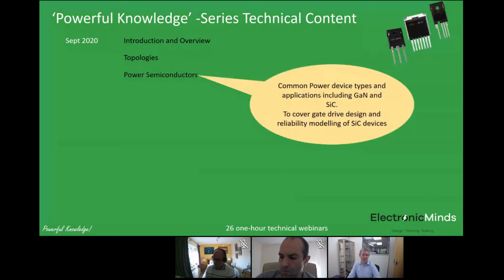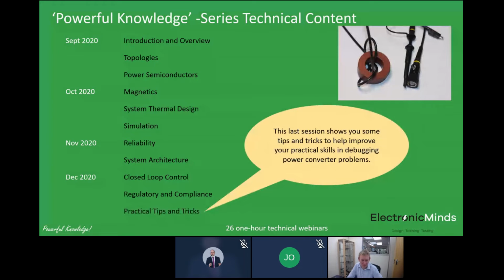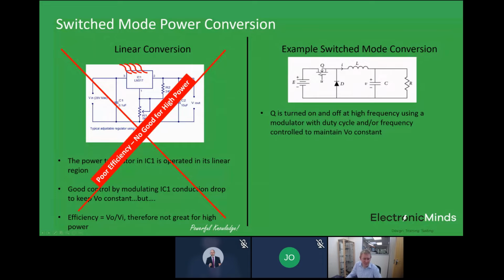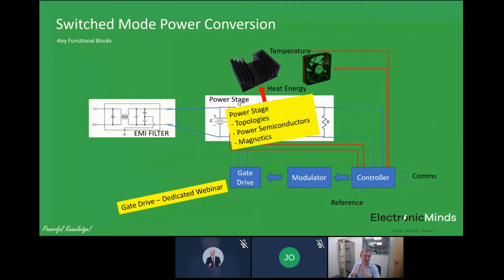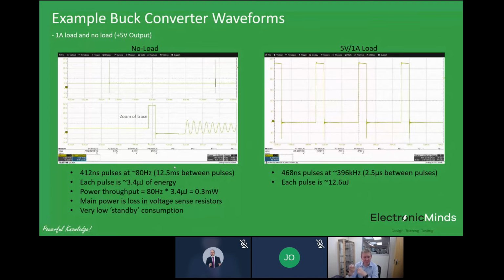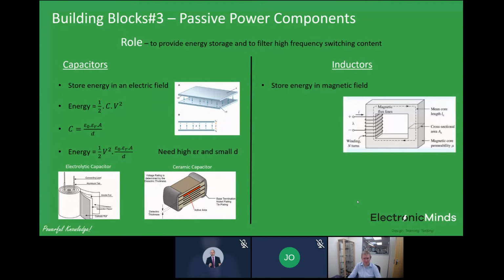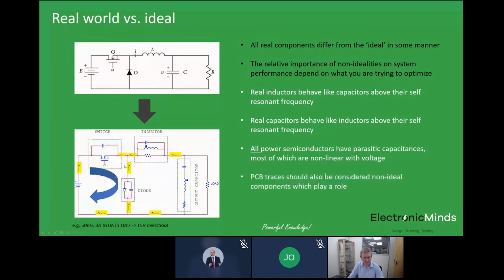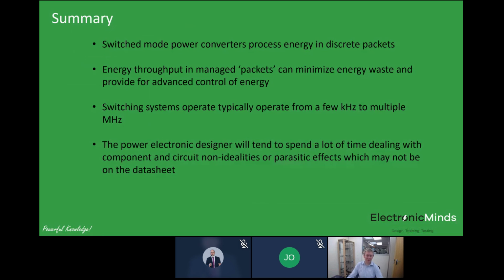Powerful Knowledge 1 - Introduction and Overview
Electrification of everything is critically dependant on advanced power conversion techniques. This video is the introduction to our series of 18 'Powerful Knowledge' in depth videos in which delve into the world of modern power electronic conversion.